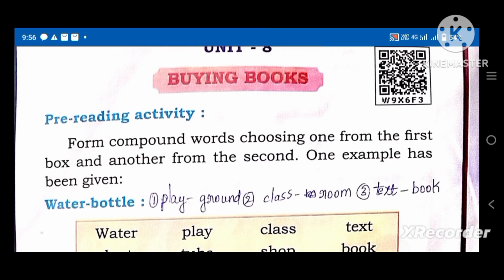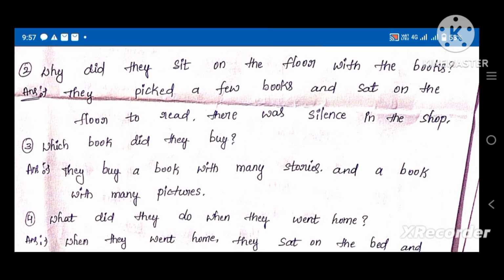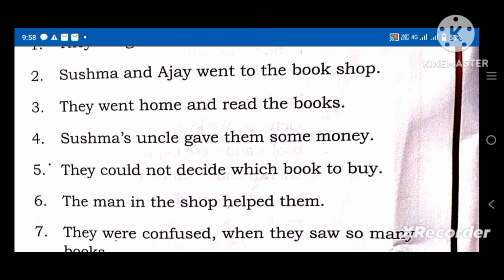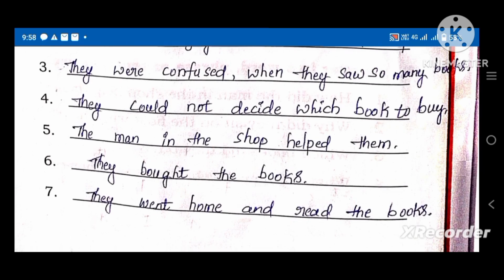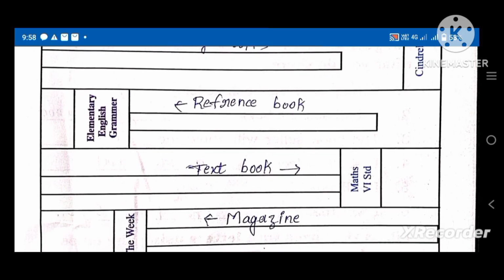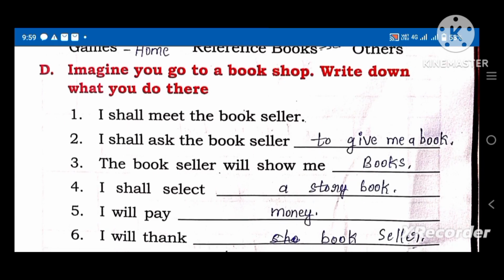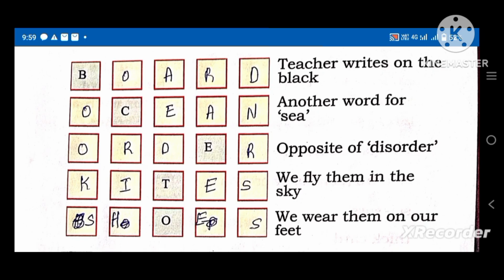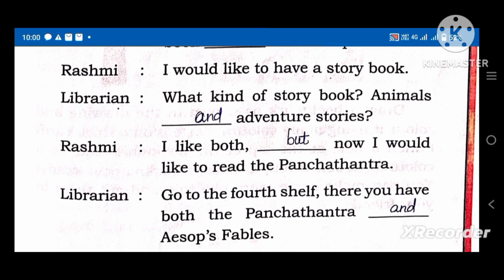6th class, English notes, part- 2,Unit-8, Buying books,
6th class
English notes
Part- 2
Unit- 8
Buying books